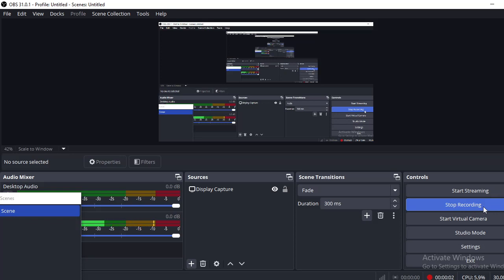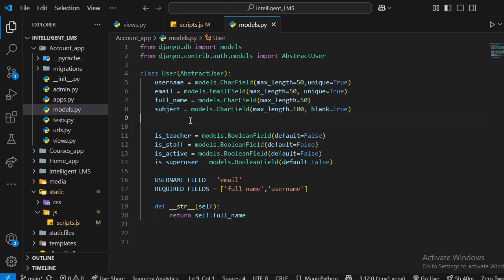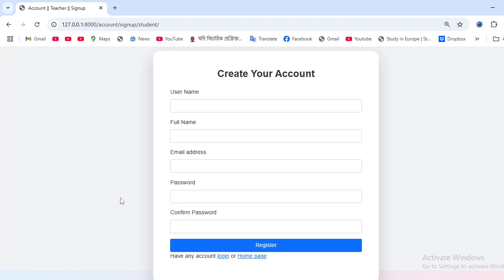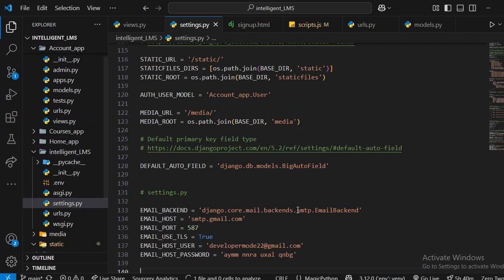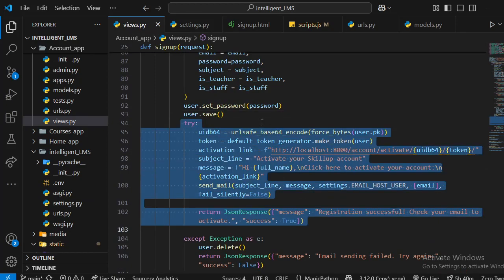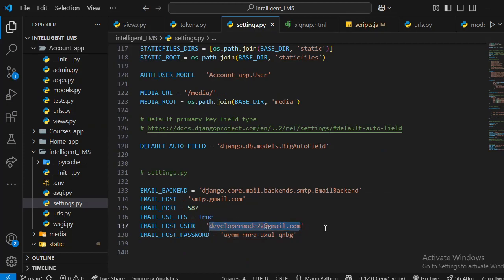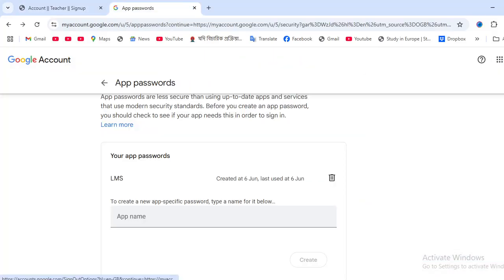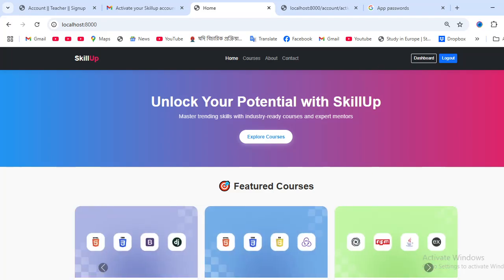Email validation with SMTP in Django